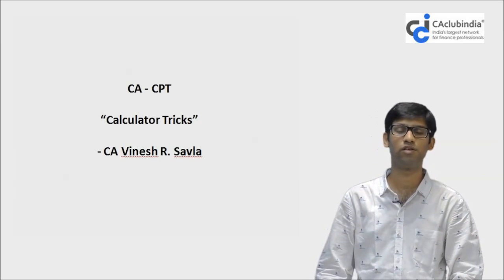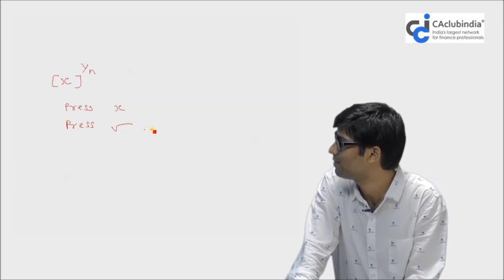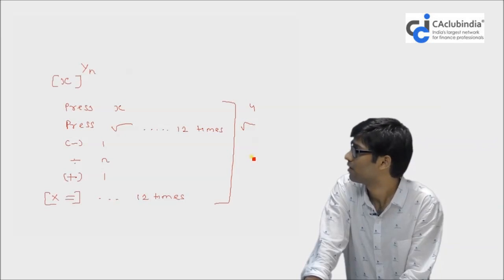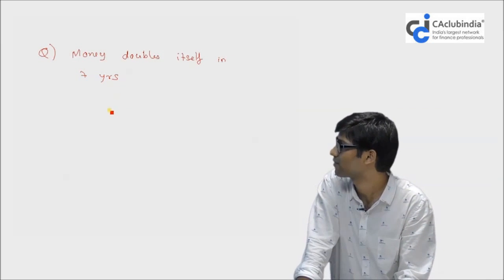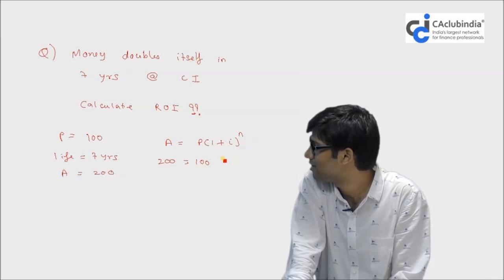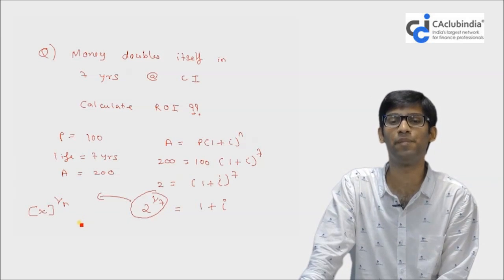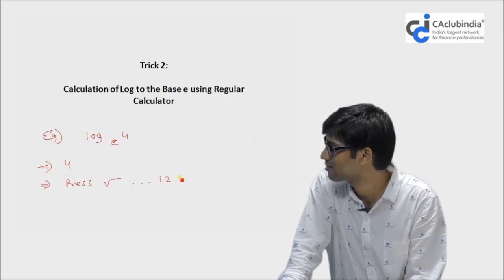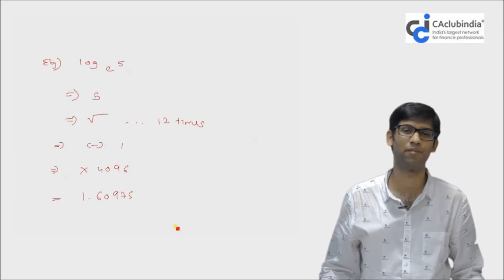CA-CPT "Calculator Tricks" by CA Vinesh R. Savla